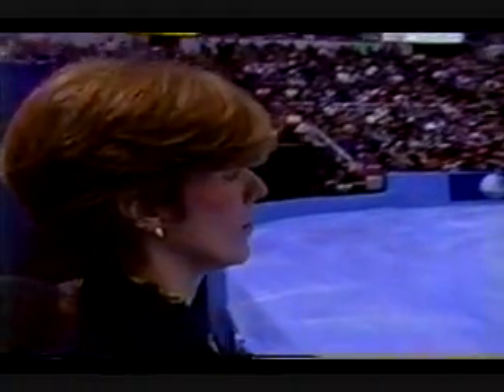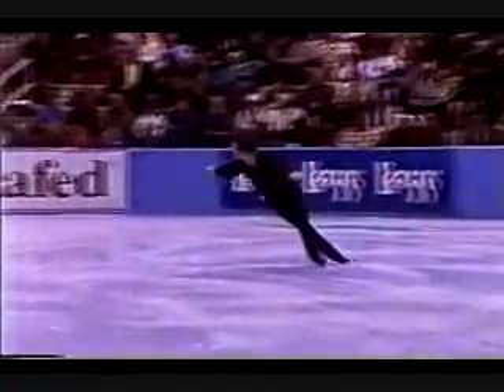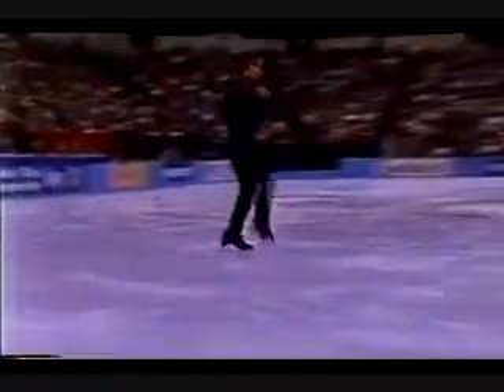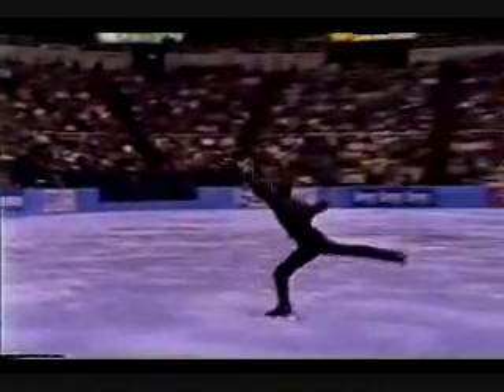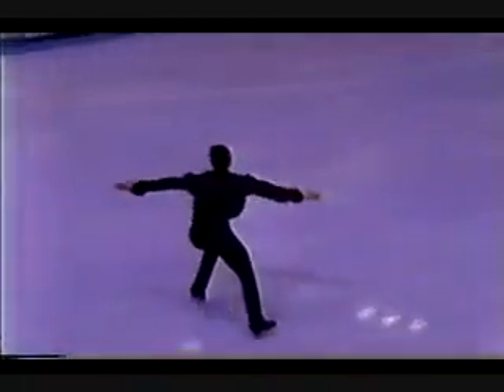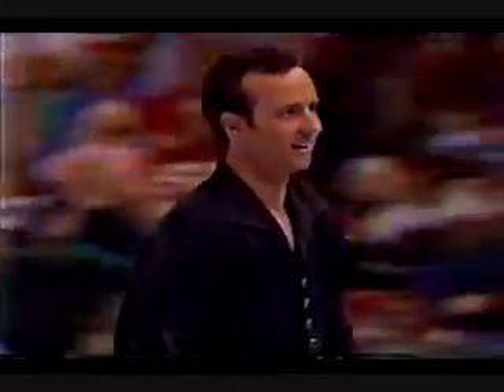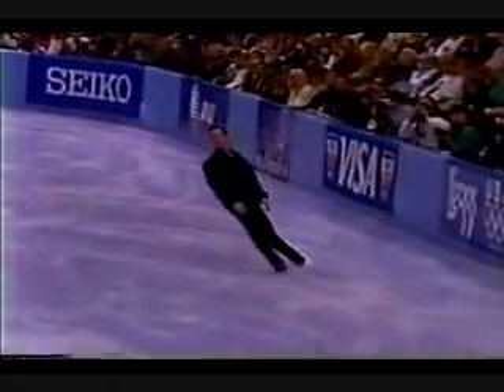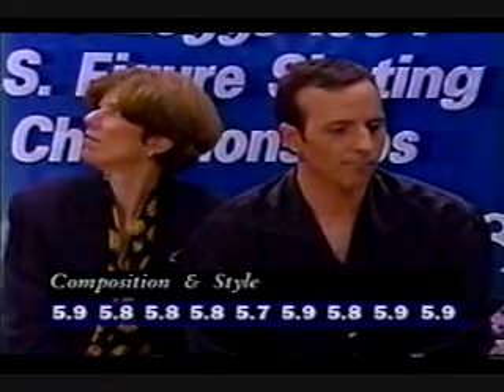Brian Boitano 1994 US Nationals FS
Brian Boitano's free skate from the 1994 US National Championships.  He placed second and qualified for the Olympic team.